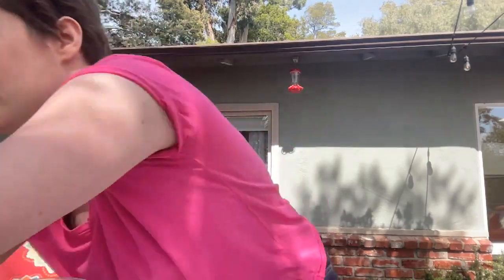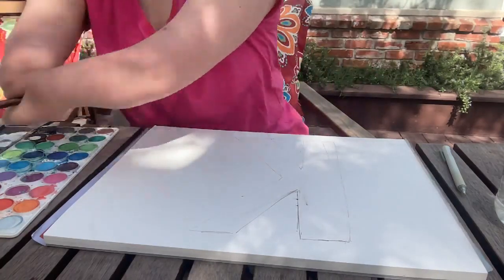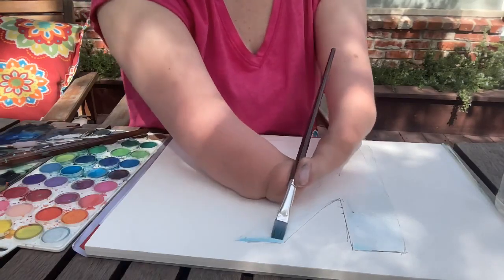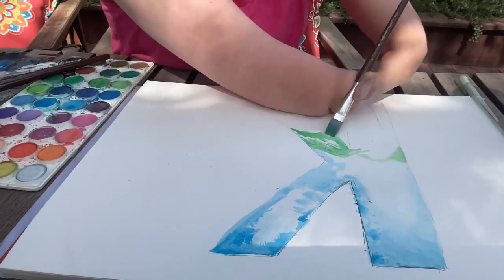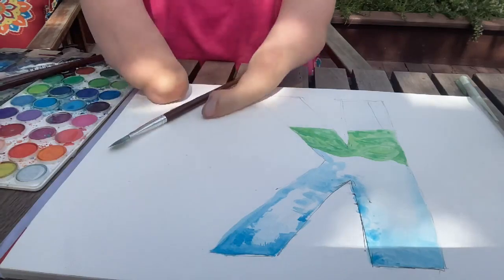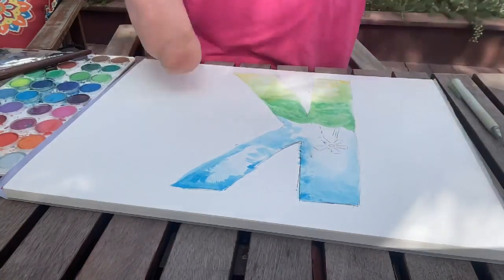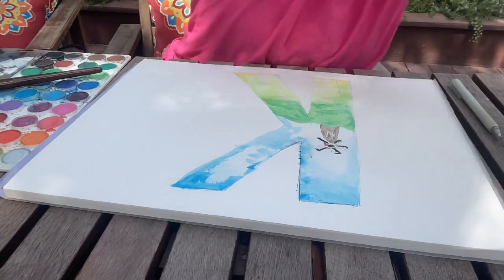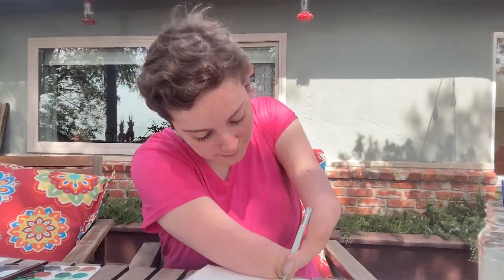Limitations: How to create beauty in limitation! | Painting in shapes Exercise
We often associate limitations with restrictions, but in the realm of art, they can be the key to unlocking incredible creativity. By working within a set of constraints, we challenge ourselves to think outside the box and discover new ways to express our artistic vision.

In this tutorial, we guide you step by step through a painting exercise focused on using only basic shapes. You'll witness firsthand how limitations can be harnessed as a powerful tool for unleashing your artistic potential. We'll demonstrate various techniques for manipulating shapes, exploring their relationships, and crafting stunning compositions that resonate with viewers.

Beyond the technical aspects, we delve into the deeper meaning of beauty and how it is shaped by individual perspectives. By embracing limitations, we encourage you to expand your artistic horizons, challenge conventional notions, and explore the unique beauty that can emerge from constraint.

Whether you're a seasoned artist seeking fresh inspiration or a beginner eager to explore new artistic avenues, this video is designed to spark your creativity and ignite your passion for art. Together, we'll push the boundaries of what is possible and create captivating artwork that defies expectations.

Join us on this artistic adventure as we uncover the secrets of creating beauty within limitations. Get ready to embark on an extraordinary journey of self-expression and artistic exploration. Let's paint in shapes and discover the profound beauty that can emerge when we embrace limitations!

Go check out this collaborative video series I'm in!

MY GEAR:
My Camera: Canon T5i
My Lens: Sigma 17-50mm
My Mic: AT2021
Editor Keys MIC: SL600 Condenser USB Mic